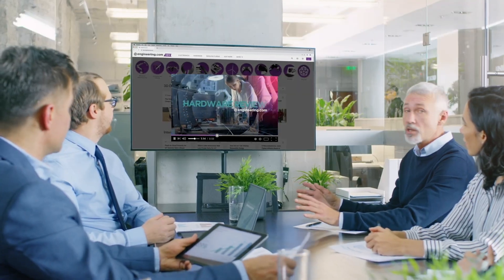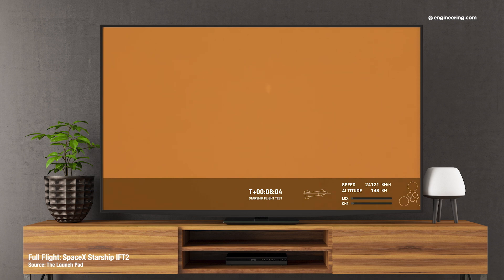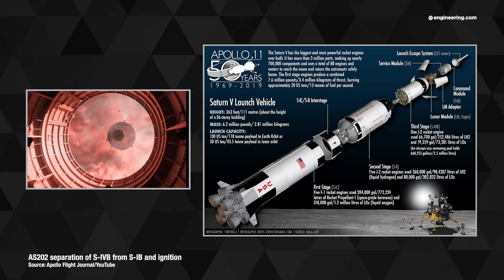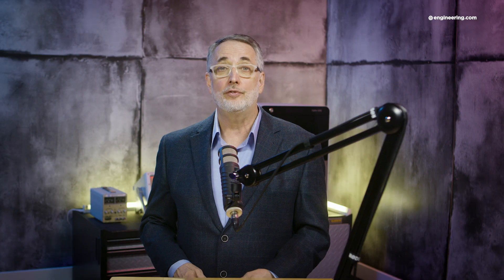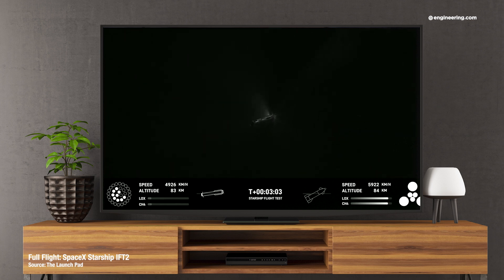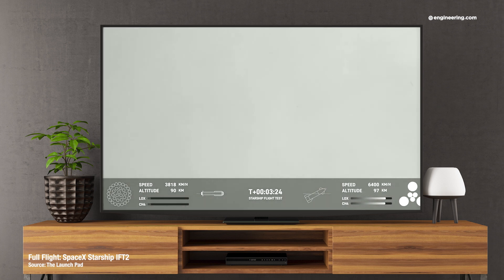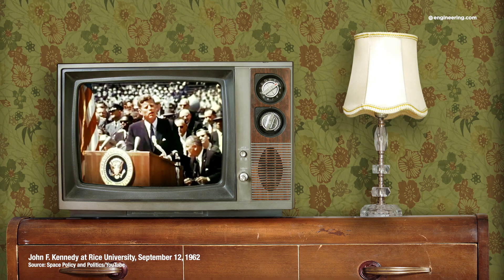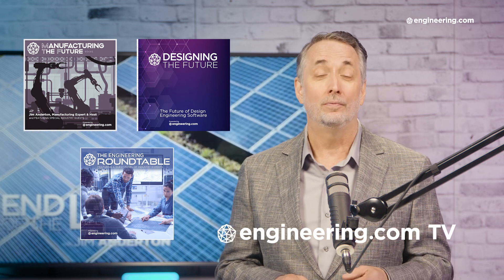SpaceX Starship Test Flight Explodes, But Hot Staging Worked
While the second test flight of the SpaceX Starship space launch system ended with the explosion of both booster and spacecraft, perhaps the most technically challenging aspect of the mission, hot staging, operated perfectly. Hot staging simplifies rocket design by eliminating ullage rockets and associated sequencers, but it’s hard on the booster stage, which at SpaceX, is expected to not only survive, but fly back for a soft landing for eventual reuse.

*STEM GAMES:*
Play some fun engineering-based STEM games on engineering.com: